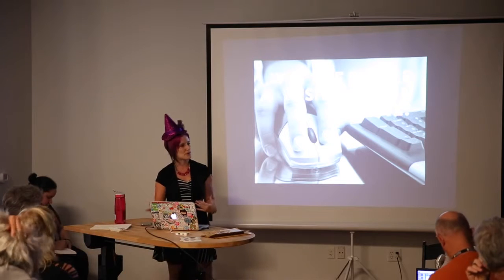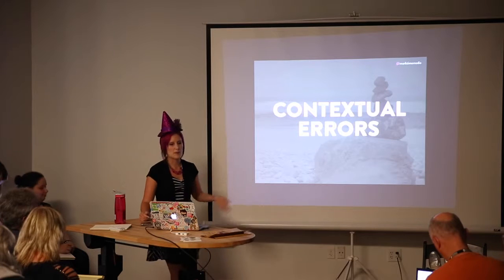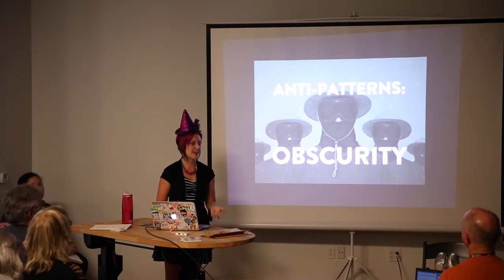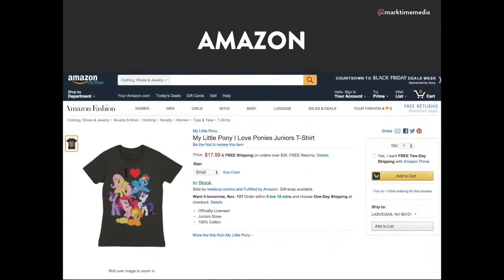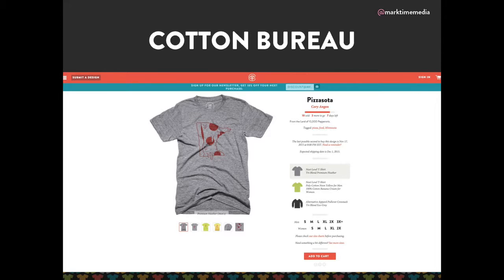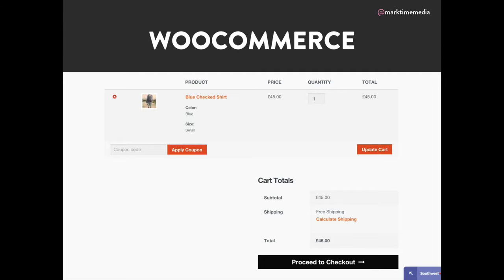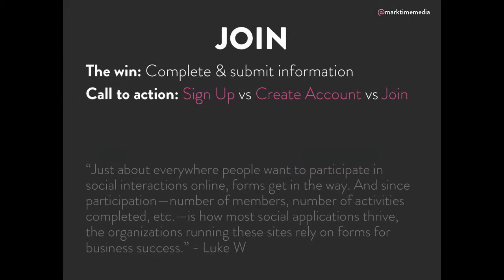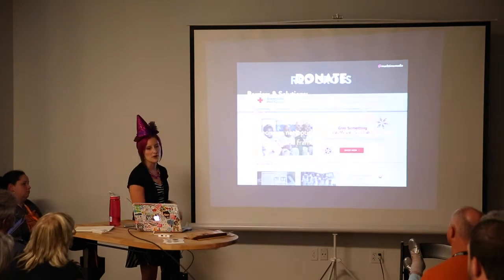Michelle Schulp: But Why? Designing For Strategy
Designers and non-designers alike can get caught up in the aesthetics and functionality of a website, and forget that every decision made should be supported by an underlying strategy. We will discuss how to find your site’s primary call to action and create experiences that support that goal. We will also evaluate design choices of many well-known sites as we examine how they help (or hinder) common goals. Whether you’re a designer, developer, or a person maintaining a site, you will come away with a critical eye for evaluating design patterns and a process for narrowing down a design strategy.